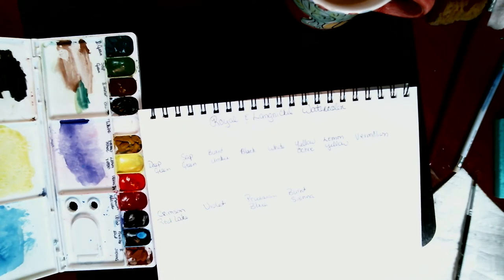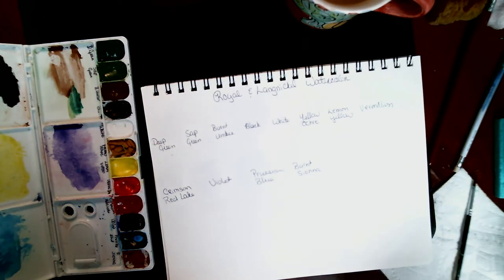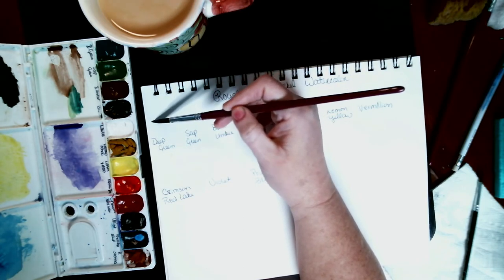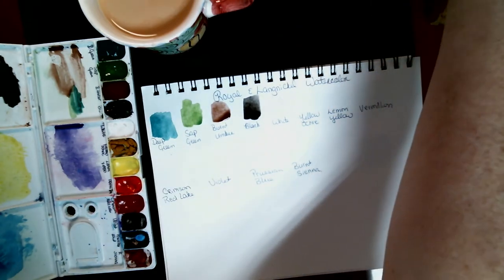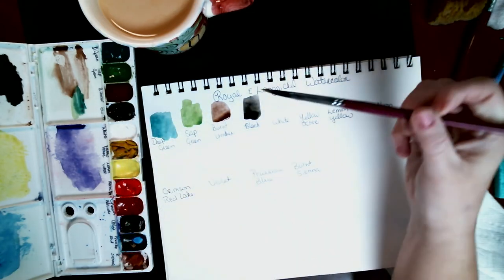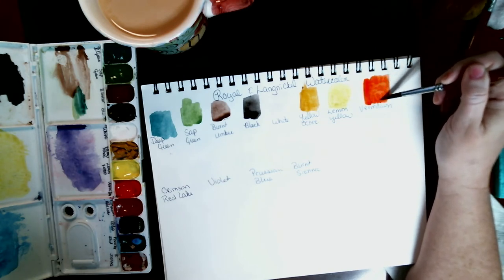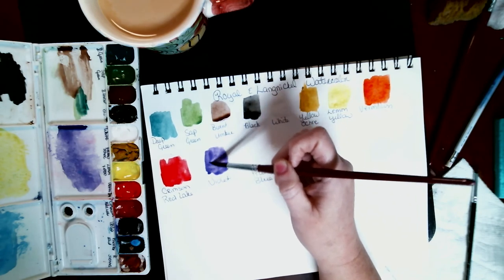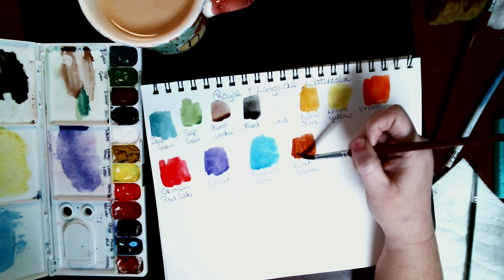Coffee time w Angie 2